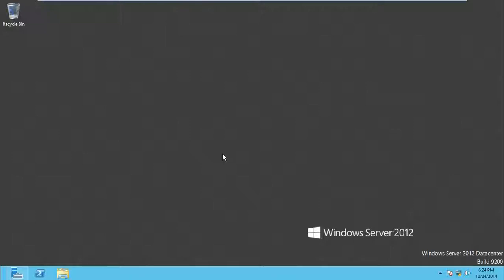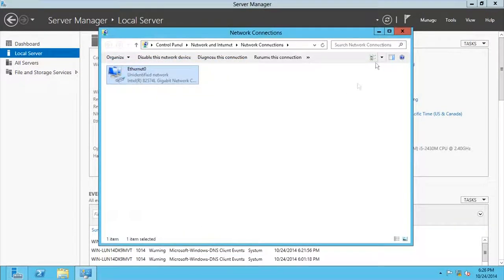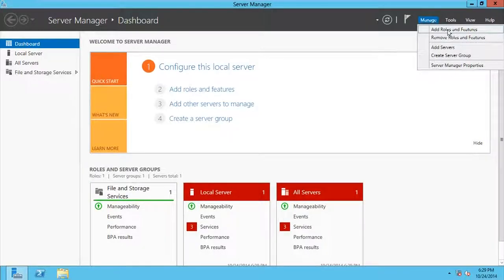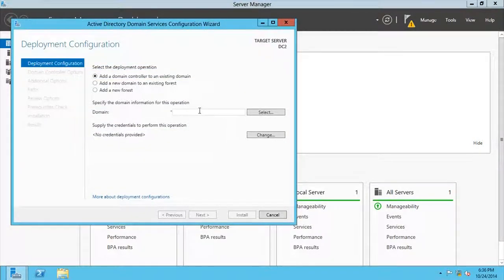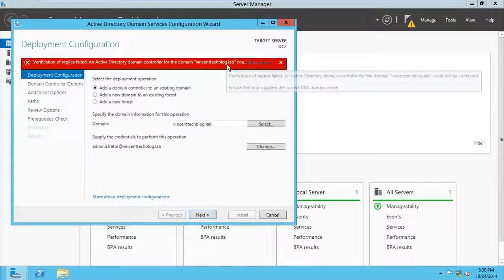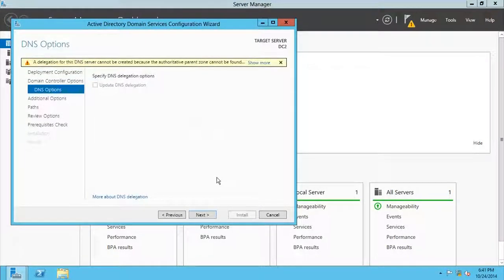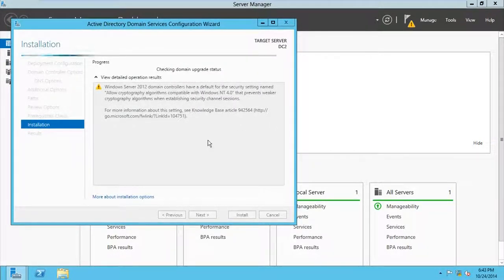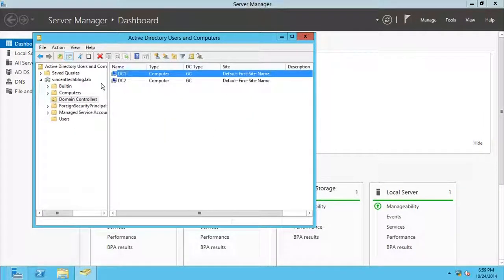*NEW* Creating Additional Domain Controller - Windows Server 2012